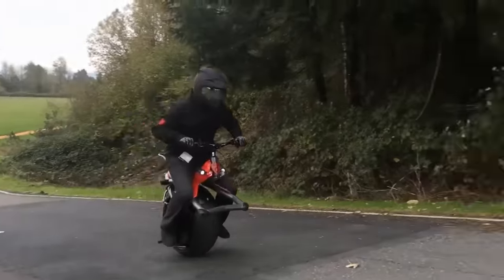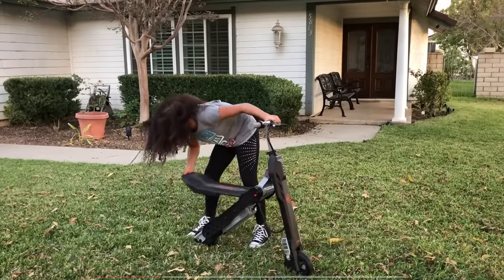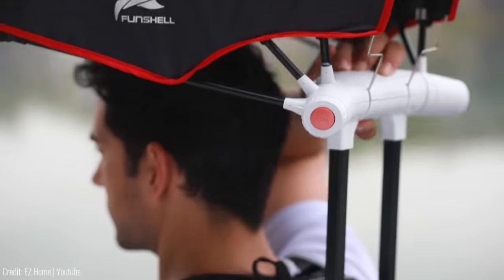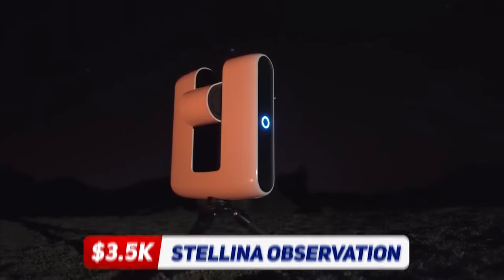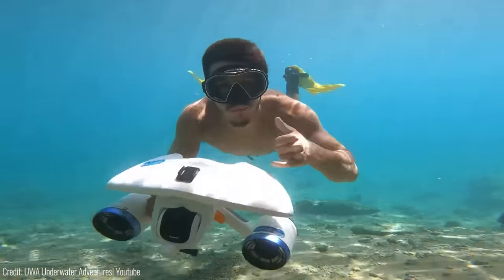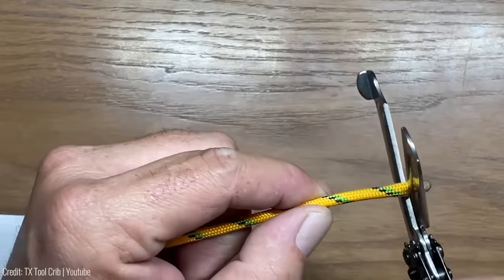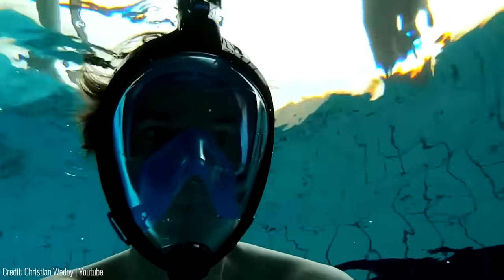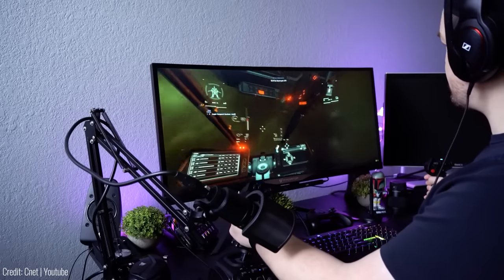13 Cool Amazon Gadgets You’ll Want At Any Age !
13 Cool Amazon Gadgets You’ll Want At Any Age !

World's Extreme Pogo Stick
Viro Scooter
SOG Scissors
Seabeast AF90
Fossil Gen 6 hybrid
Tobii Eye Tracker